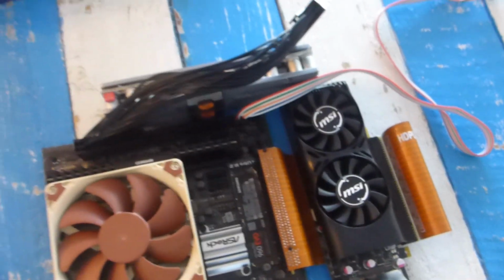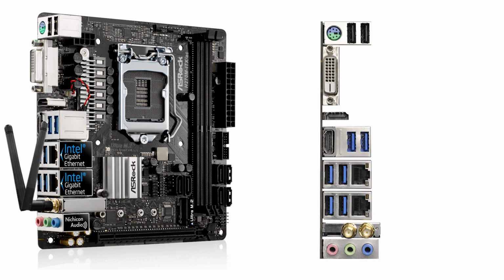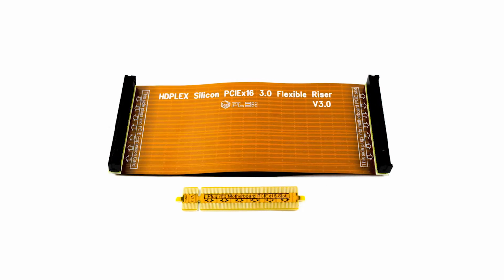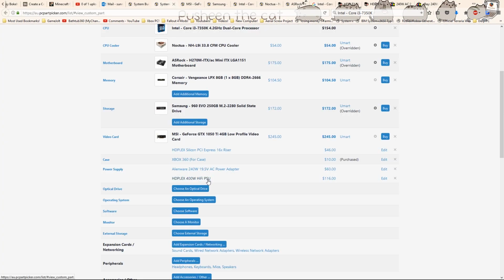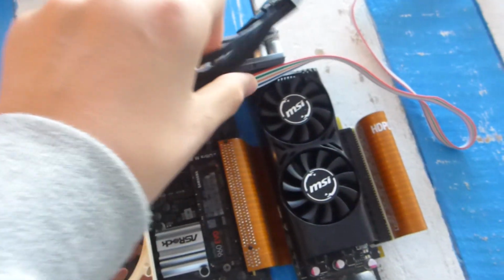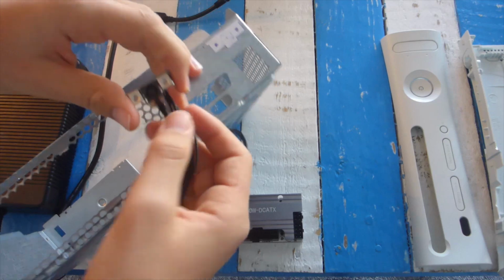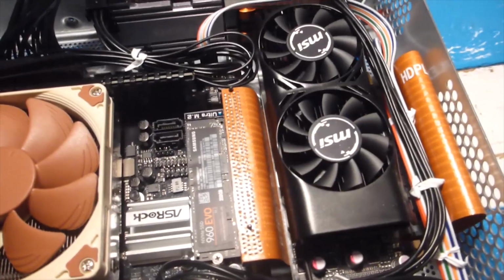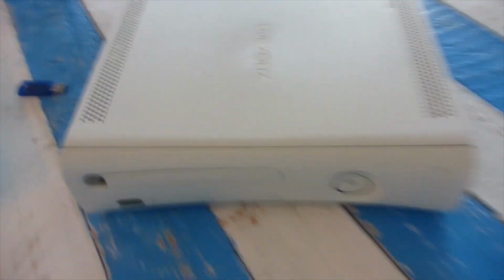PC Inside An Xbox360 Build - Full Process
Hello everyone! In this video I'll be going through my procedure when making a PC inside of an Xbox 360!

Working on modding an Xbox yourself? Need some help?

Here is the link to my PC Parts Picker List where every single part will be included

 -Bathtub360